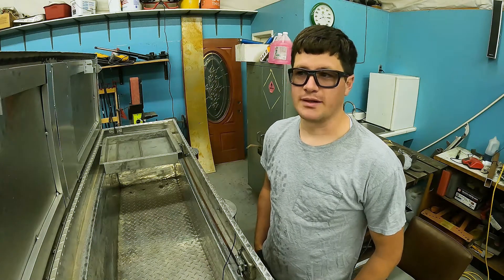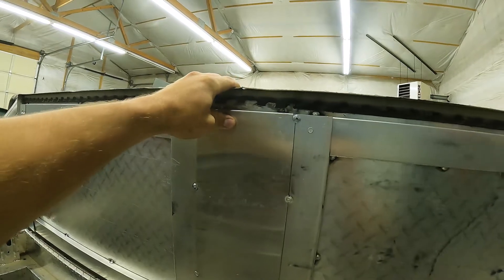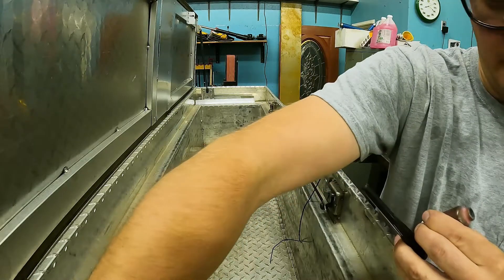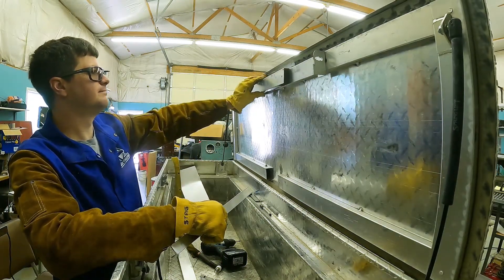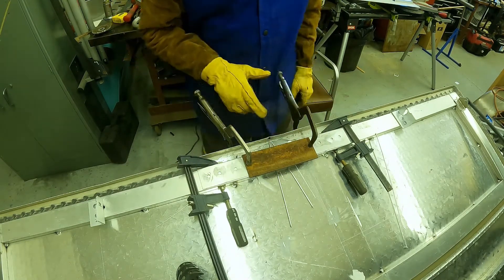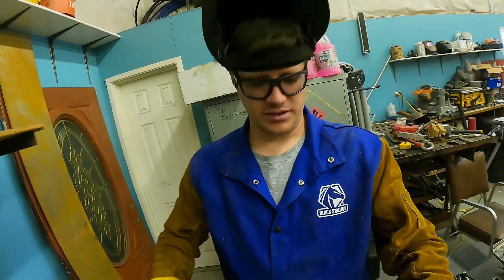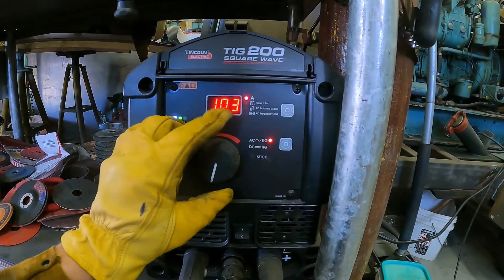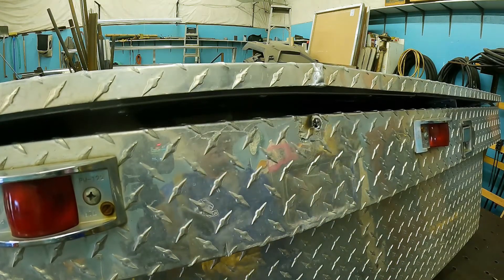How durable are aluminum truck boxes? Aluminum toolbox repair.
Fixing a toolbox and discussing a little bit of tig setup. We are using the Lincoln squarewave tig 200 to fix/reinforce this toolbox, making it stronger than when it was new. Over time this toolbox has cracked in the corners and on the lid. The customer wants to repair the cracks and make this toolbox something he has confidence in.